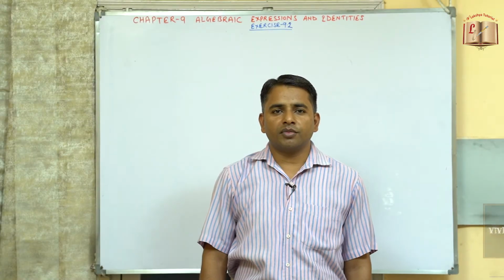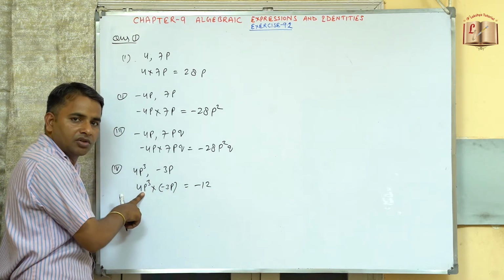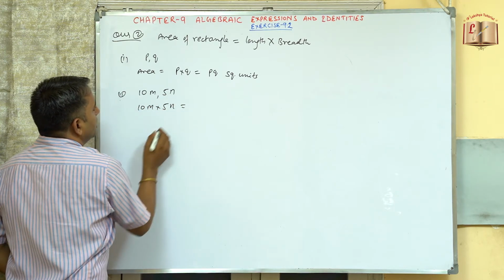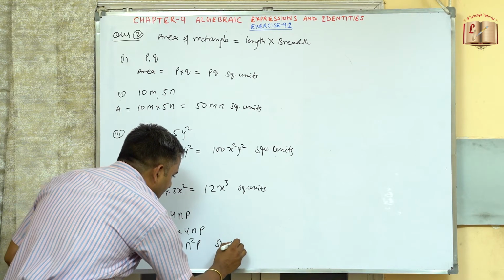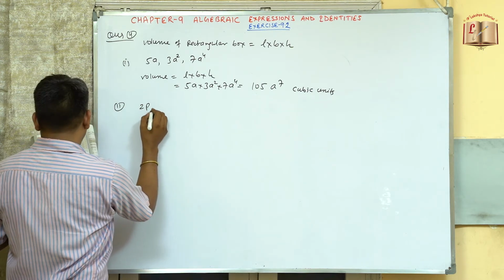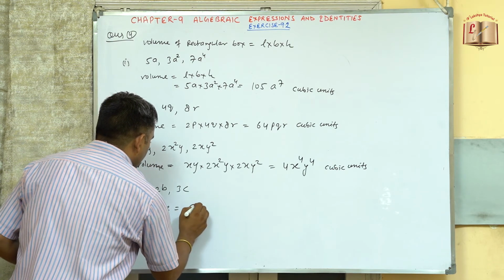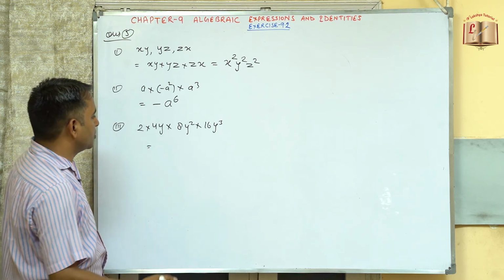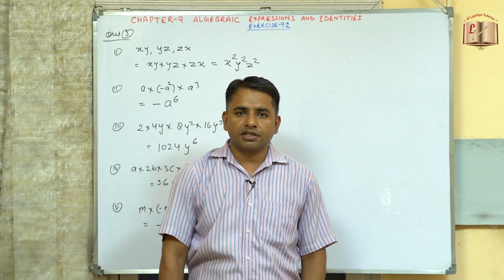NCERT Maths Class 8 Chapter 9 Exercise 9.2 ALGEBRAIC EXPRESSIONS AND IDENTITIES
NCERT Maths Class 8 Chapter 9 Exercise 9.2 ALGEBRAIC EXPRESSIONS AND IDENTITIES by Vivek Sir.